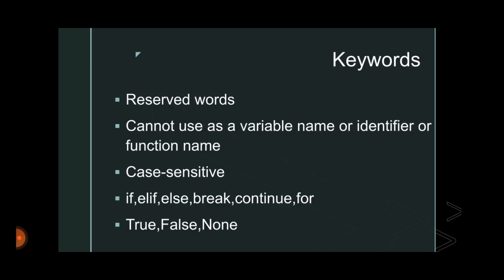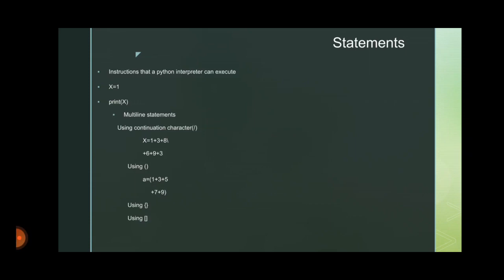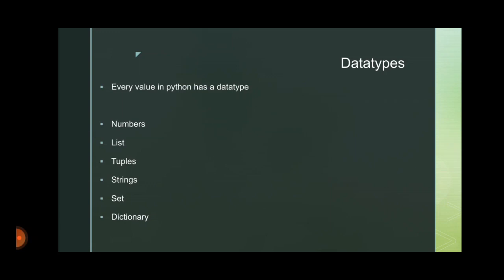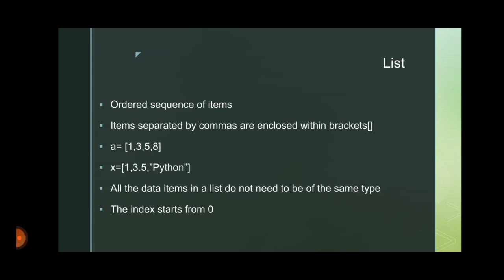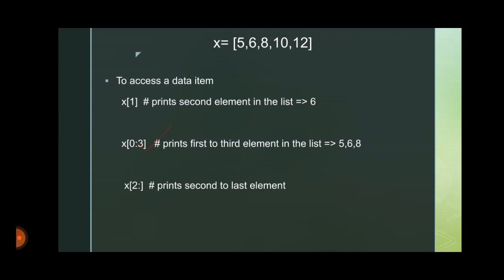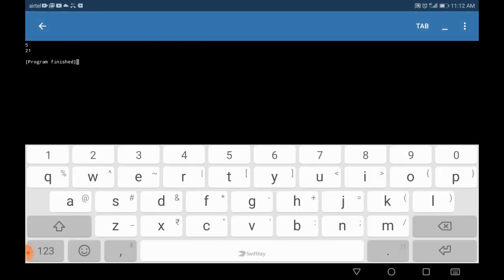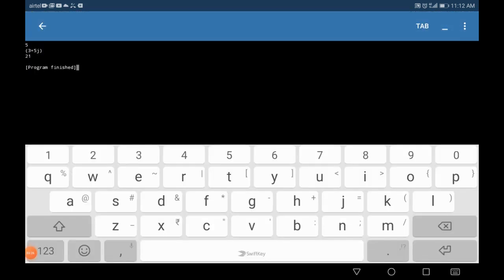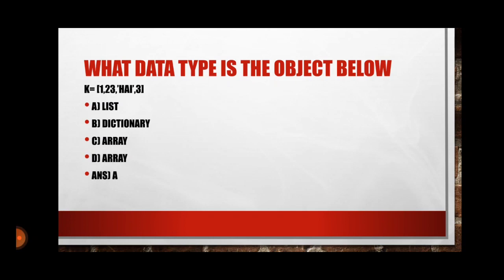Python programming for beginners- part 2, python lecture series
Python programming, python tutorials, keywords,variables,statements,datatypes-numbers,lists